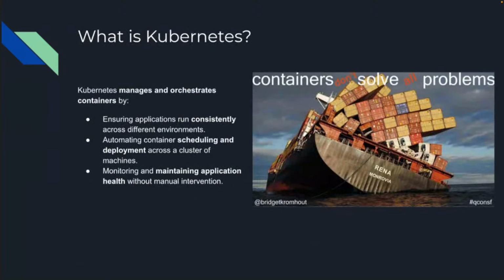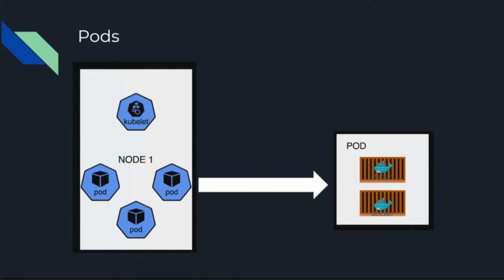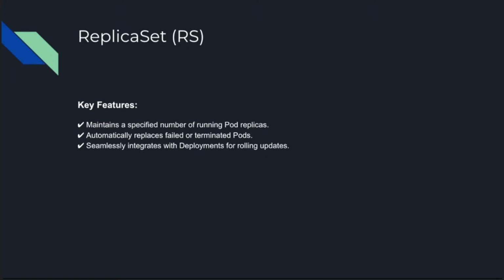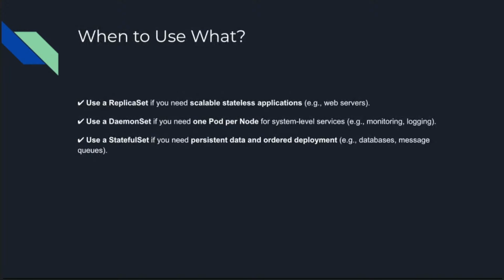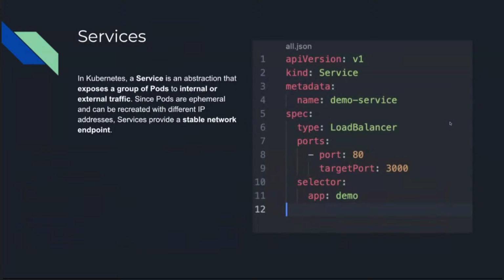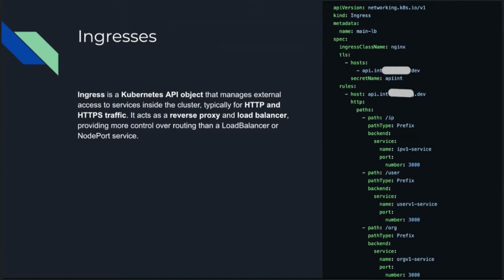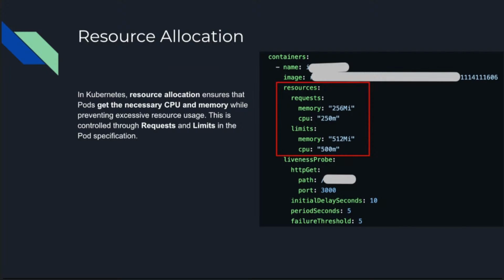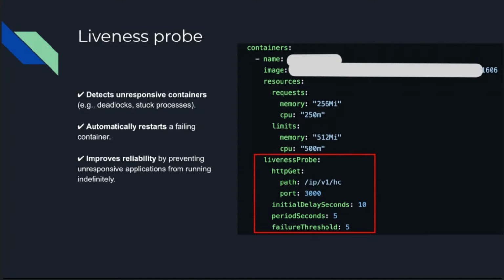Seollal Bootcamp - Day 5 - Introduction to Kubernetes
See the answer to the question of containers, scale, and everything

On day 5, Friday, we’ll go over deploying applications in a container native environment that can scale. You’ll learn how to use Kubernetes on the cloud, which managed cloud services to use and when, and how to scale applications from a scrappy startup to planet-scale.

By the end, if you have an application that runs on Kubernetes on the cloud with autoscaling, you’ve succeeded!

* You know at least one programming language

* A Microsoft Azure account -- Note that Azure provides $200 USD of credit when you sign up. Please keep this available for the event!

You’ll notice lunch and coffee on the agenda. Since we’re not a well-funded operation, we cannot provide food for the bootcamp. However, we’ll be right next to Gwanghamun, where plenty of restaurants should be open. Additionally, you can always bring cash, and someone can bulk order delivery in exchange for cash. The same goes for coffee or other drinks you may prefer. We’ll provide a list of nearby options for lunch and drinks.

📍 Location: Microsoft Korea Office, 13th Floor, Room 1B Donghae (50 Jong-ro 1-gil, Junghak-dong, Jongno District, Seoul 서울 종로구 중학동 종로1길 50 13층 1B동해)